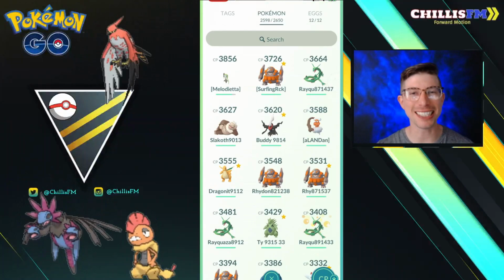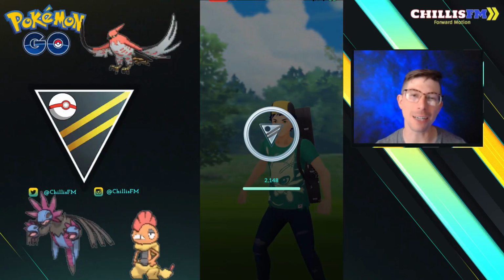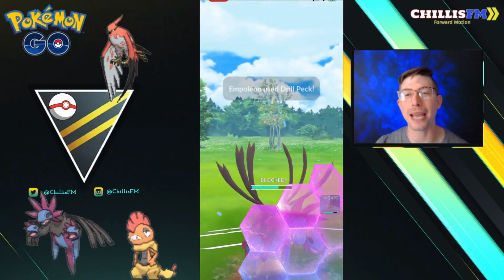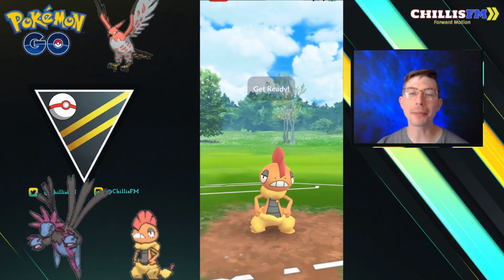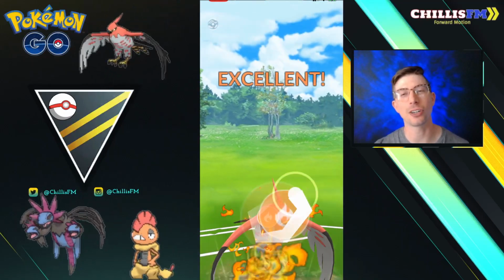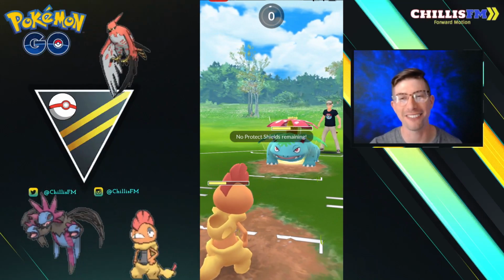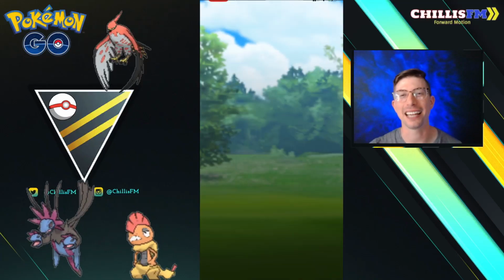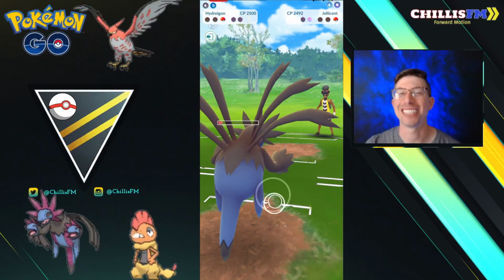HYDREIGON GOES 5-0 IN ULTRA PREMIER | Pokémon Go Battle League (PVP) Spice Showcase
Hydreigon is one of the coolest looking Dragon types in my opinion but does it have any play in the Ultra League? Enjoy this video of my going 5-0 (plus some bonus battles) with this dark dragon.

0:00 Intro
0:43 Battle 1 (Shadow Machamp lead)
2:30 Battle 2 (Shadow Hypno lead)
4:08 Battle 3 (Gallade lead)
6:28 Battle 4 (Abomasnow lead)
8:57 Battle 5 (Nidoqueen lead)
11:35 Bonus Battle 1 (Shadow Machamp lead)
13:29 Bonus Battle 2 (Talonflame lead)
15:29 Bonus Battle 3 (Jellicent lead)
18:12 Conclusion